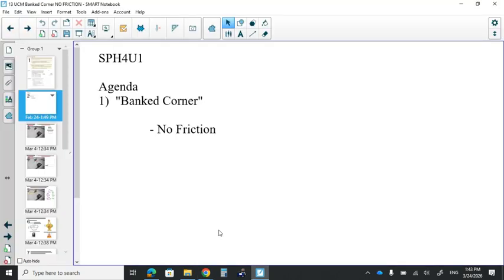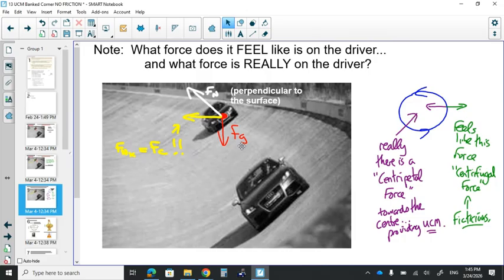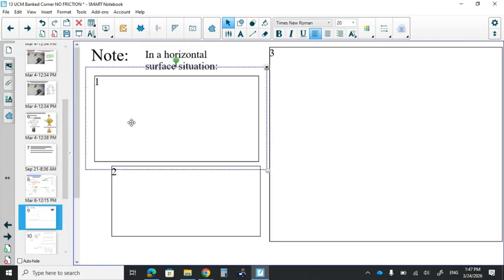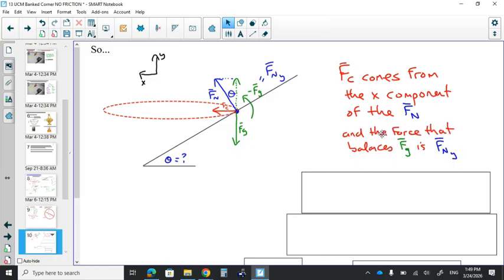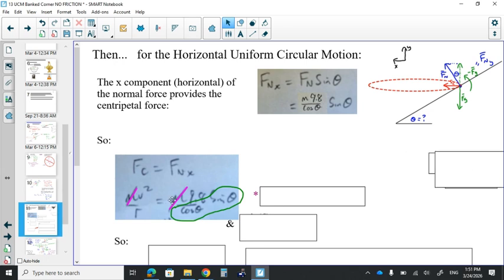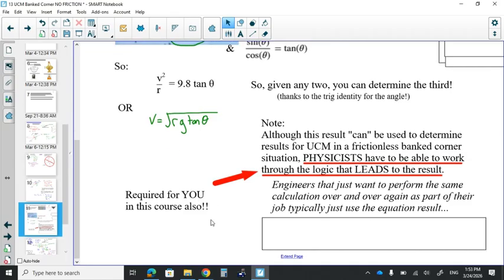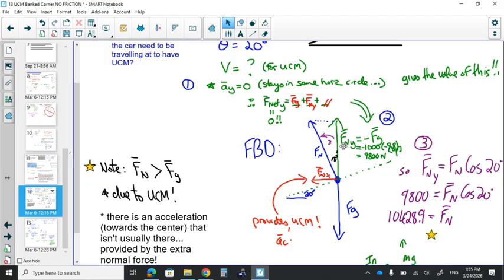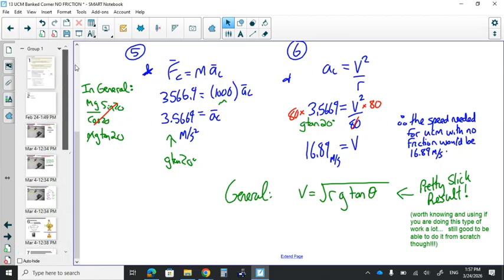13 UCM Banked Corner NO FRICTION NEW AND IMPROVED